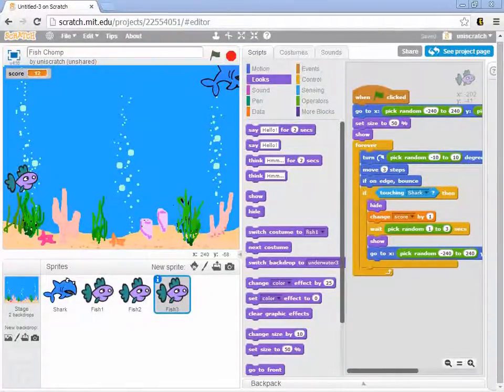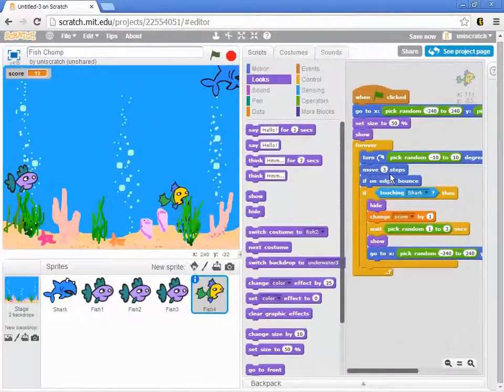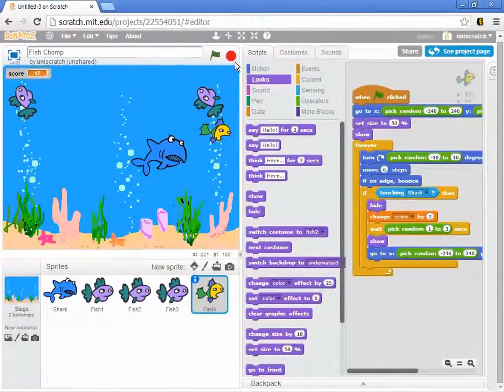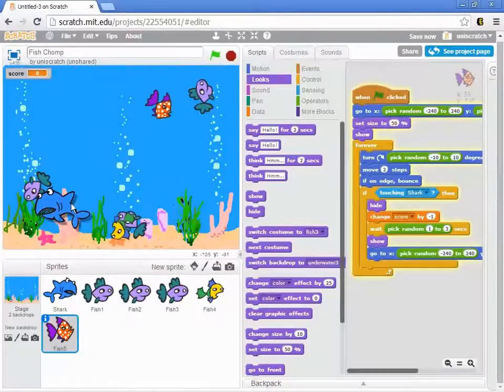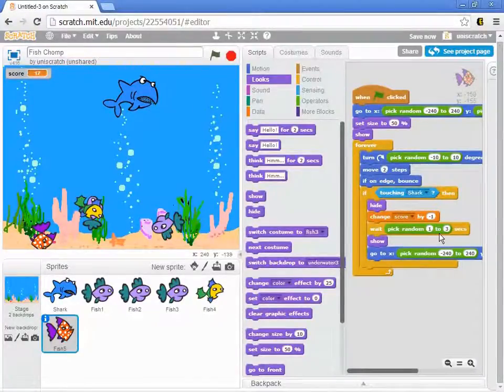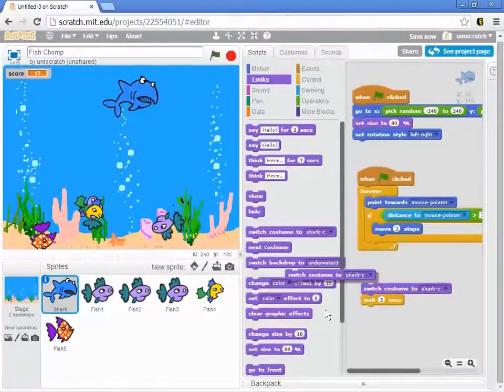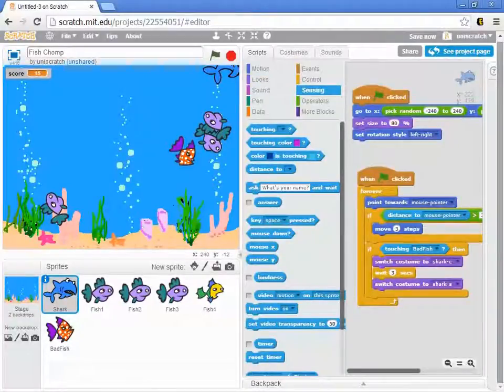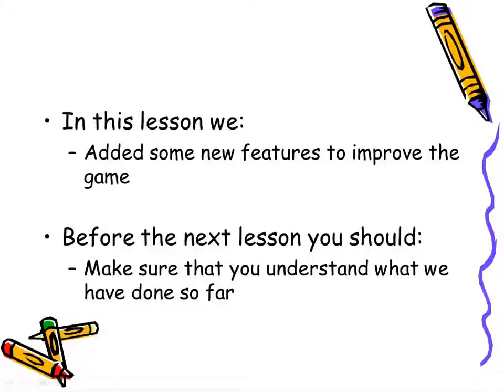Unit 4, Lesson 15 Increment 4, Different types of fish